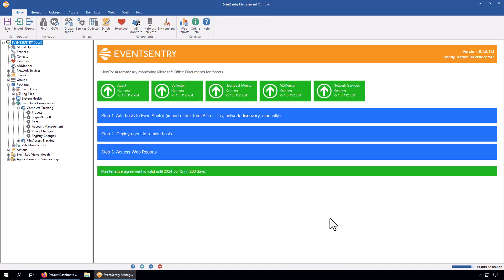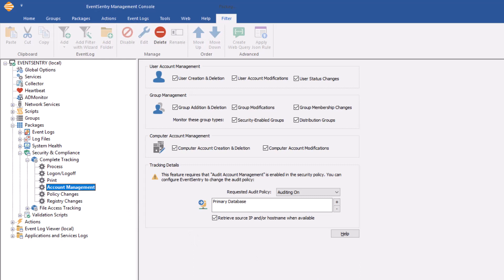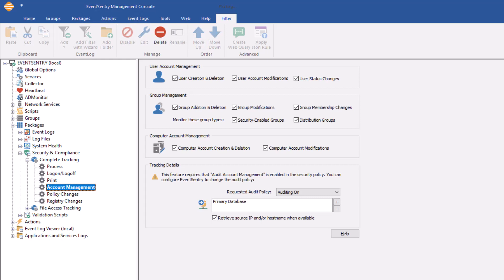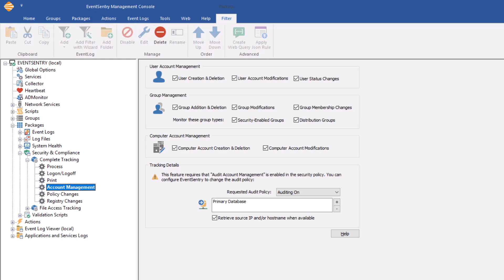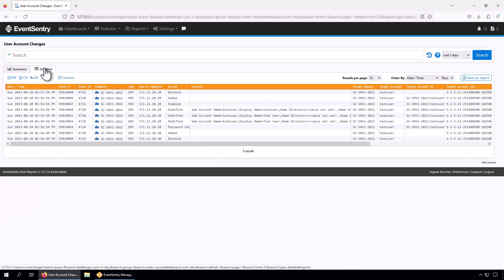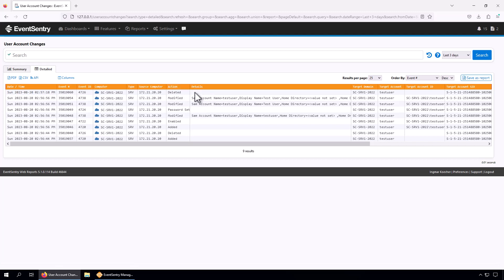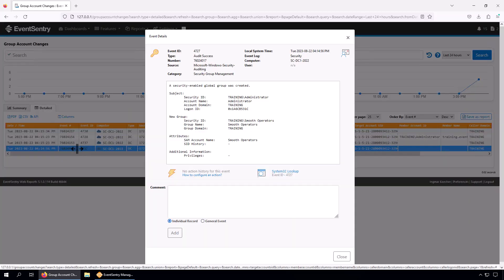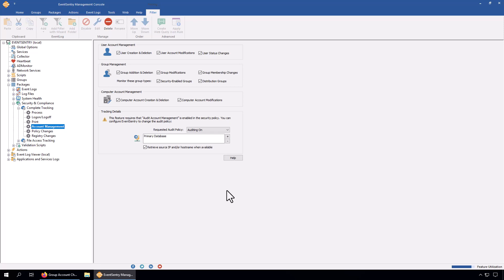EventSentry Training [11-06]: Account Management / Security & Compliance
Reporting on user, group and computer account changes on domain controllers and domain servers and workstations.